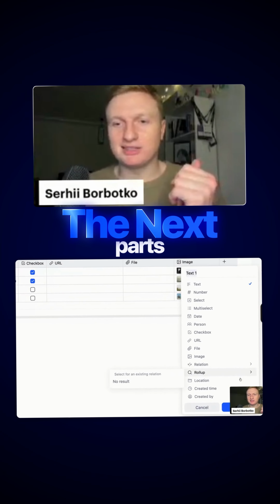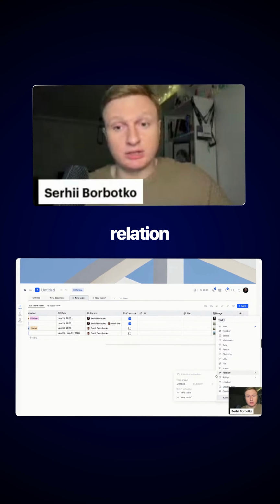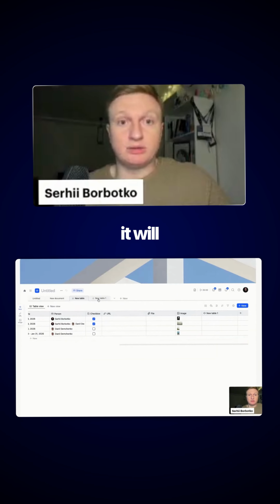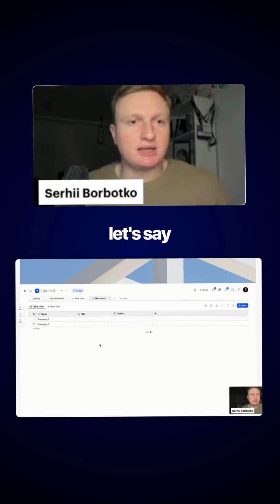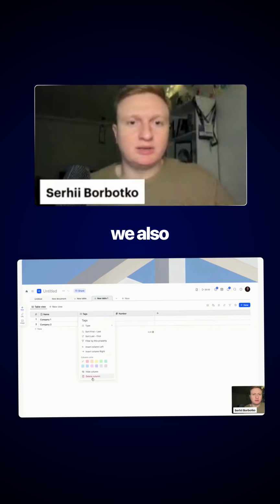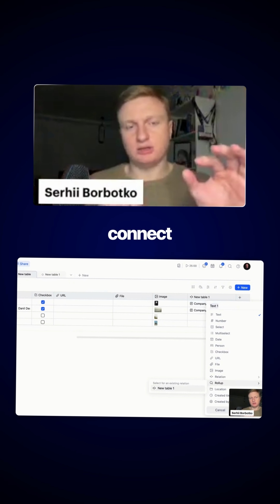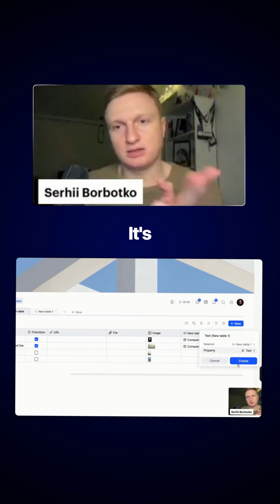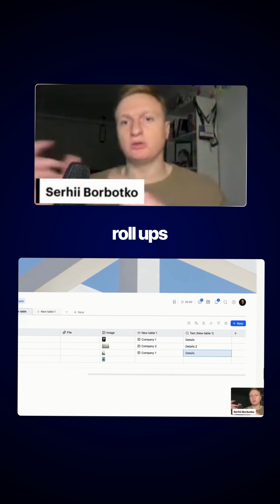Connect Collections with Relations & Rollups in xTiles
Learn how to link collections with relations and automate content with rollups in xTiles, similar to building connected databases in Notion. See how to organize movies, companies, and customers into powerful, flexible databases.